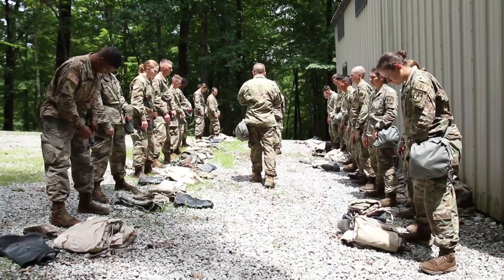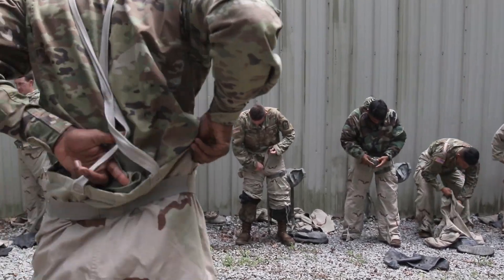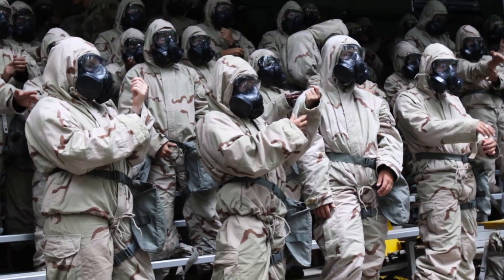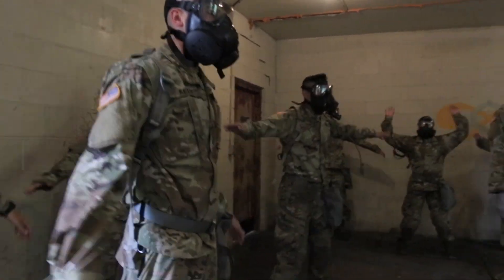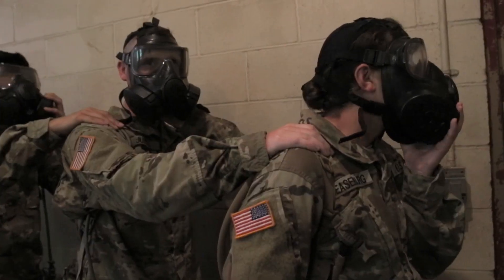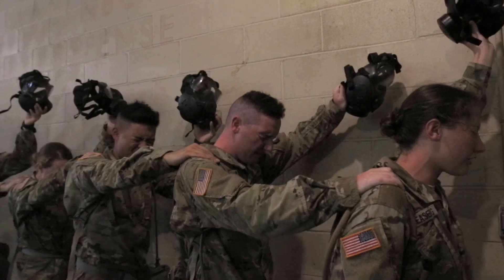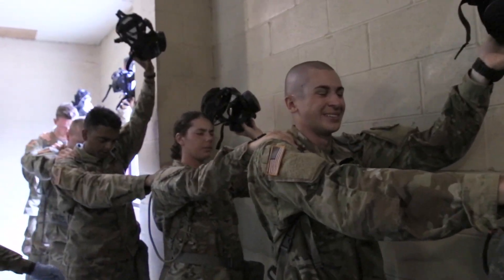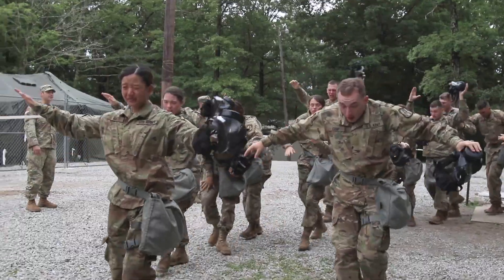CBRN | 1st Regiment, Advanced Camp 2019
1st Regiment worked through the afternoon to learn about various chemical, biological, radiological and nuclear gases. Cadets were not only walked through demonstrations of the various gases, but they were also trained in how to quickly gear up both a full suit and gas mask. Finally, Cadets went through a tear gas chamber to experience and learn to trust the equipment the Army gives them.

Producer/Video: Madeline Grosh, CST Public Affairs Office